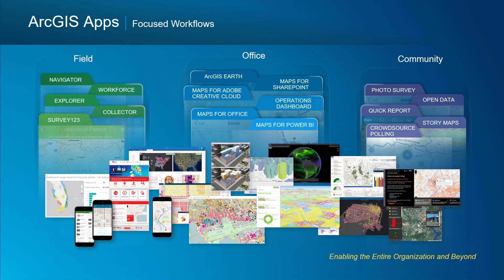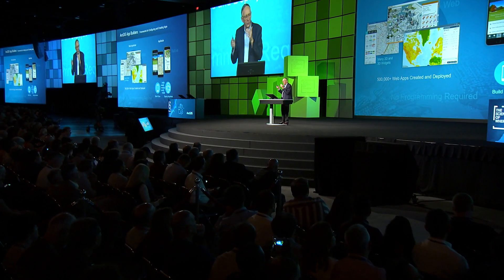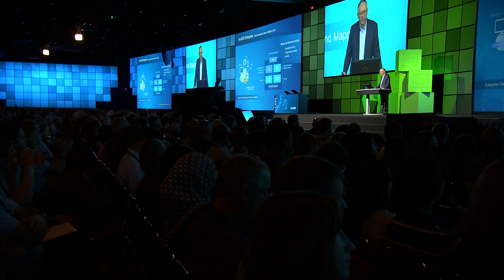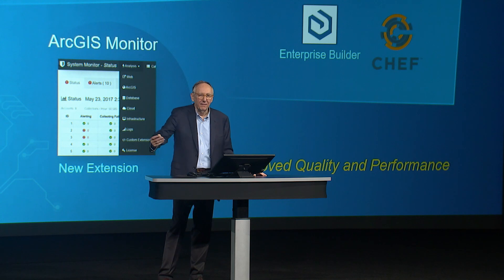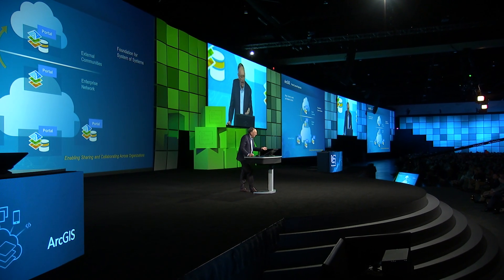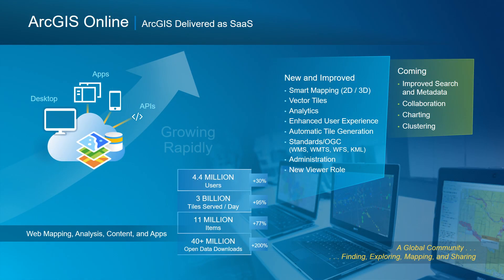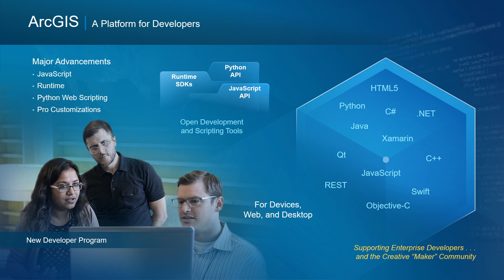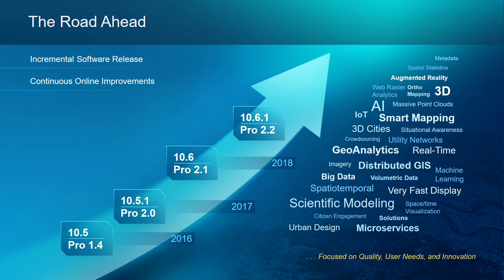Esri UC 2017: ArcGIS Products—An Integrated System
Web GIS is advancing analytics and geo-enabling data science. By connecting systems and expanding collaboration, we can create a system of systems that bring individuals together and takes us beyond our organizations.